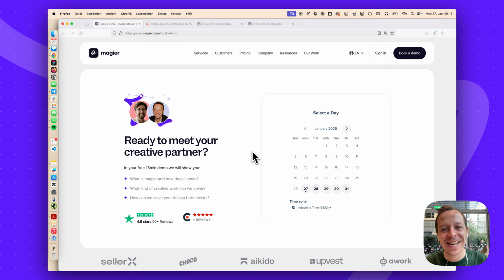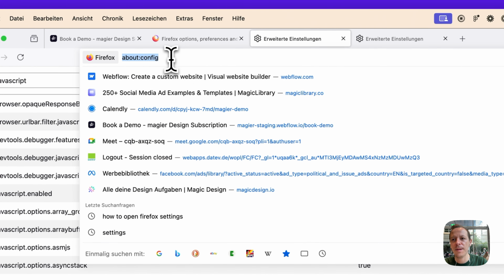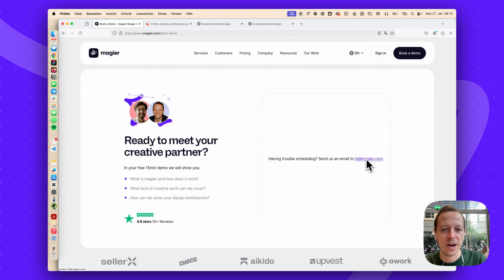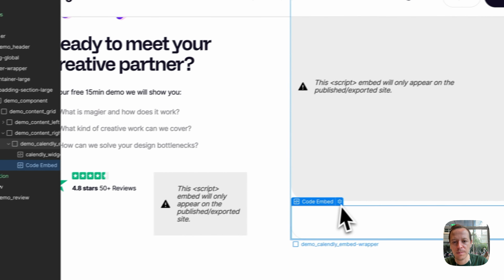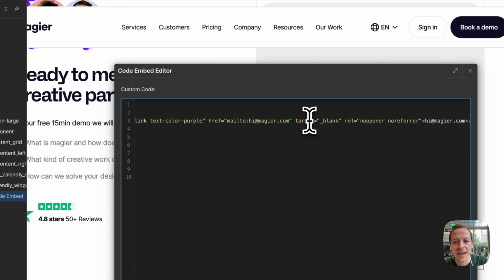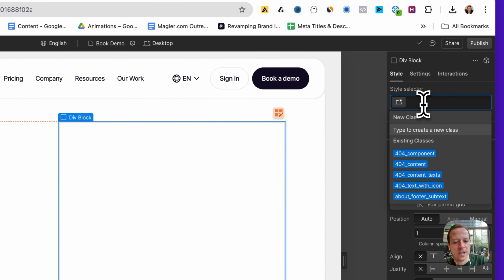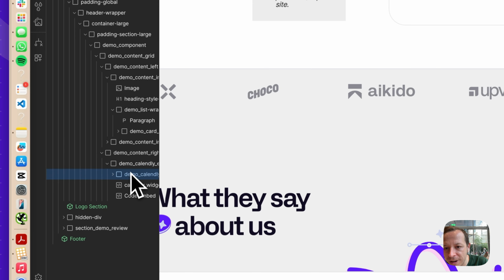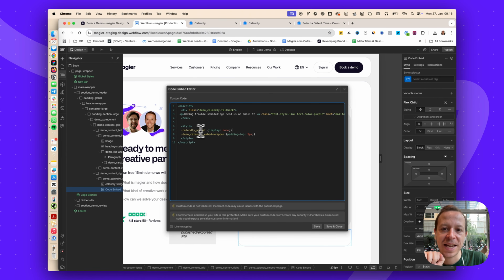Calendly Fallback for No-Javascript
In this video, we will be teaching you how to create a fallback option for Calendly when JavaScript is disabled. Learn how to ensure users can still schedule meetings seamlessly, even without JavaScript. Perfect for developers, marketers, and anyone using Calendly for scheduling!

🪄About magier